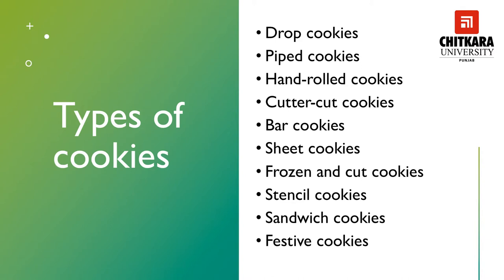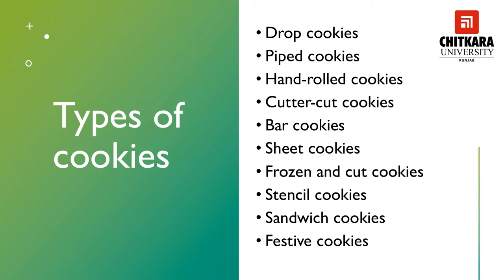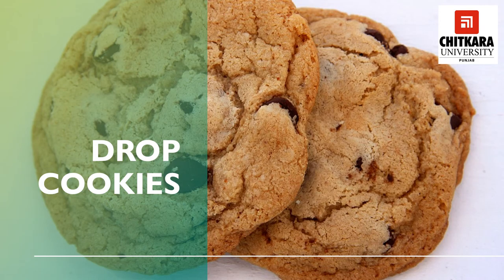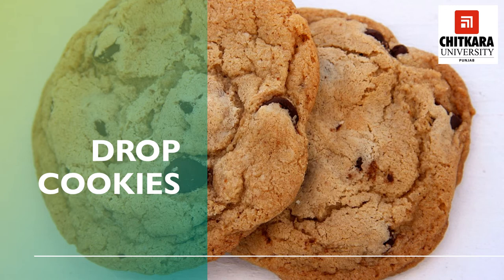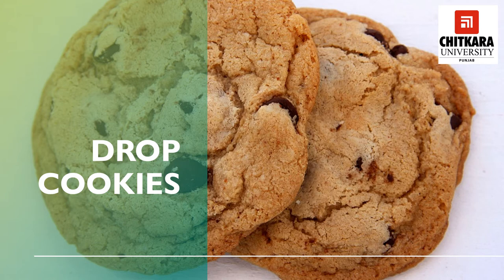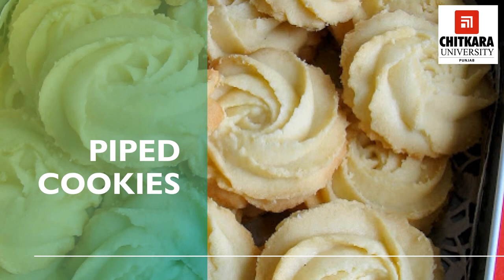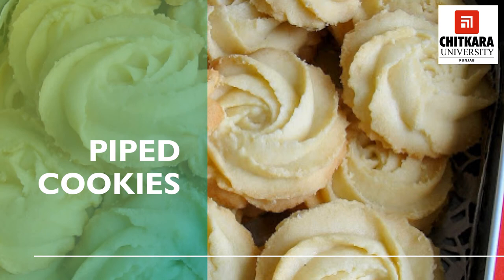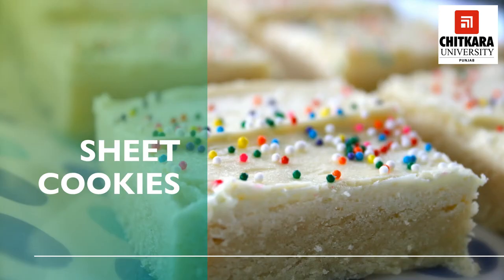Cookies and Biscuits - Types and uses of cookies Part - 2, Chef Didar Singh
Cookies & Biscuits - definition, various manufacturing processes, types of cookies, and various faults in cookies.